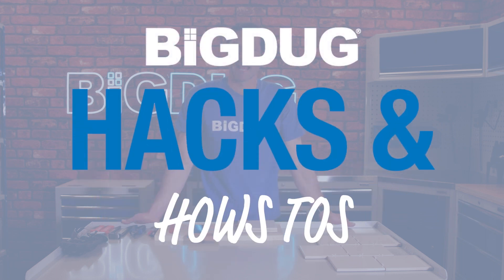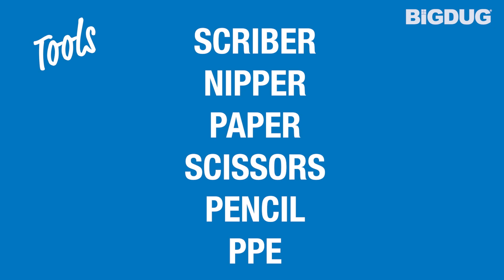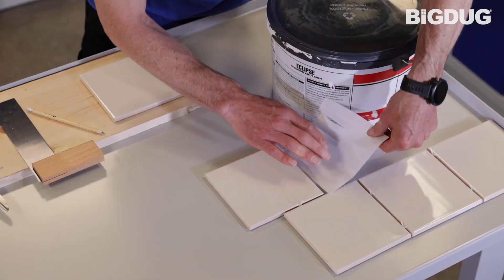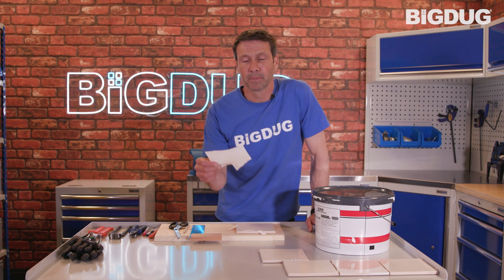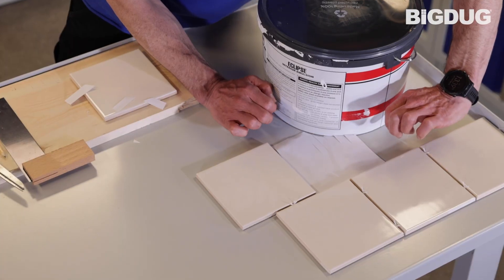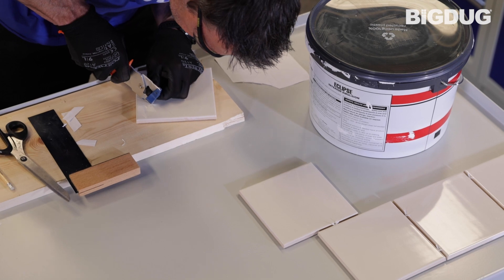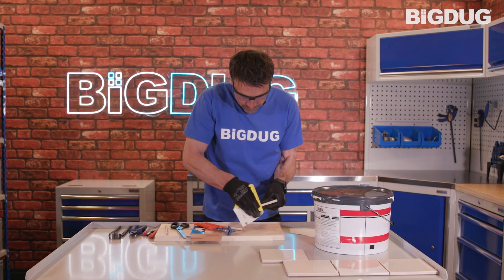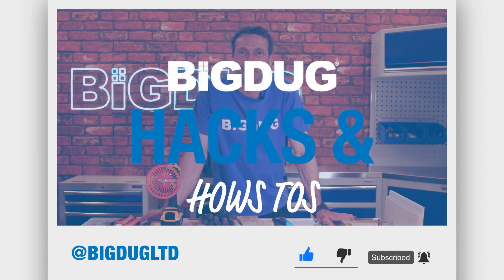How to cut curved tile - BiGDUG's DiY Hacks & How To's - Learn how to make a curved cut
We're back with another DiY Hack and How To from BiGDUG! This time we're looking at how to make a curved cut in a tile. But just how long does it take to learn how to make a curved cut in a tile, we hear you ask! Just over 2 minutes thanks to this tremendous DiY hack. No power tools are needed for this tip, cut a curved line on a tile with a few simple tools:

- Scriber
- Nipper
- Paper
- Scissors
- Pencil
- PPE

Make sure to like this video and save it for when you're next tiling your bathroom or kitchen or need a refresher for your next tiling project!

Put these simple DIY hacks to the test when working on your next tiling project and tag us in your DIY photos on social media!

BiGDUG are UK’s leading shelving, racking and storage online retailer. We specialise in all things shelving, storage and racking but we also offer much more. From industrial floor matting and plastic storage boxes through to platform trucks, roll containers, pallet trucks, packaging supplies and office furniture.